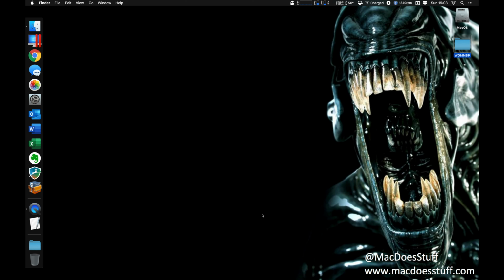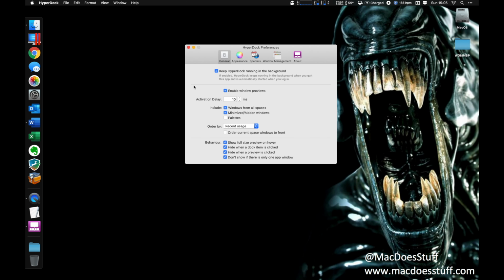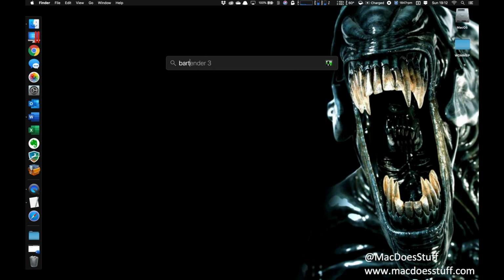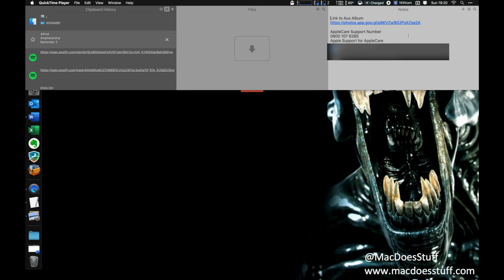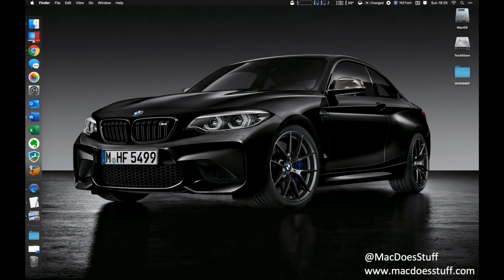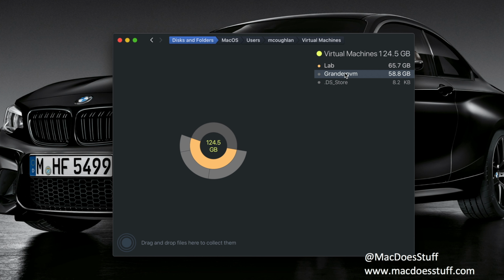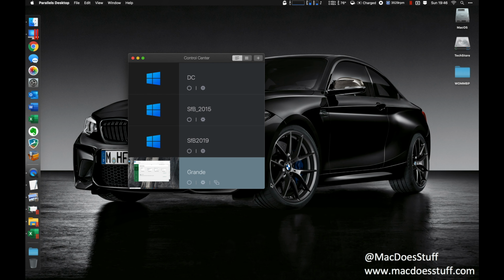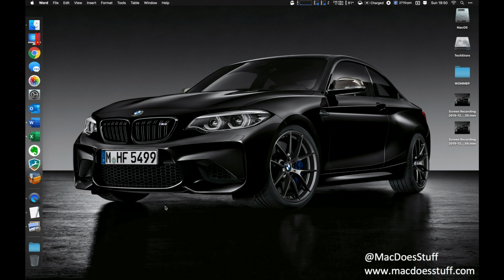What is on my Macbook Pro?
A quick video running through those common little apps that are so useful for tuning your working environment.